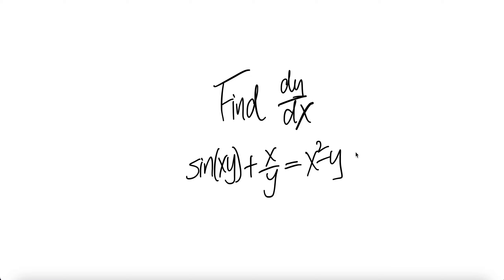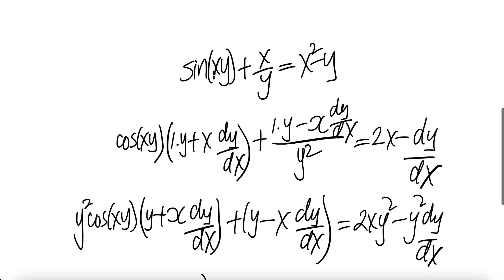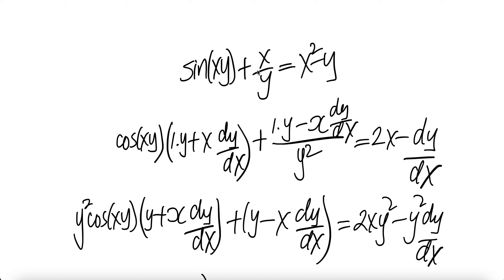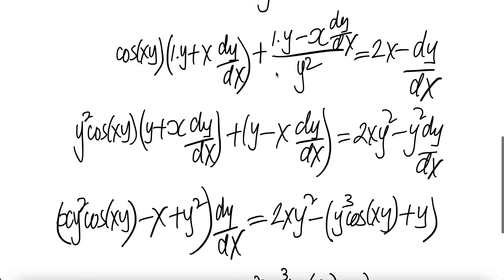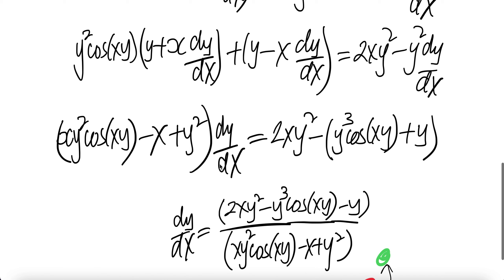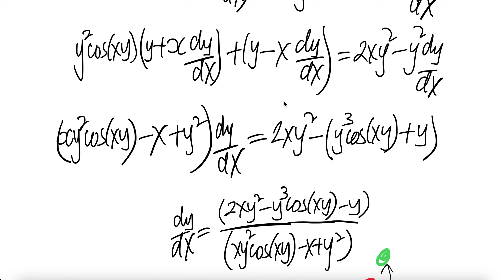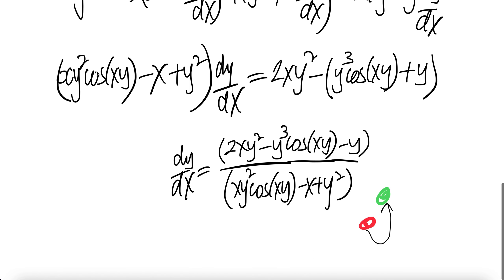implicit differentiation Find dy/dx, sin(xy) +x/y = x^2 -y